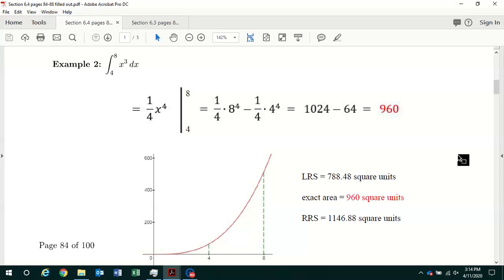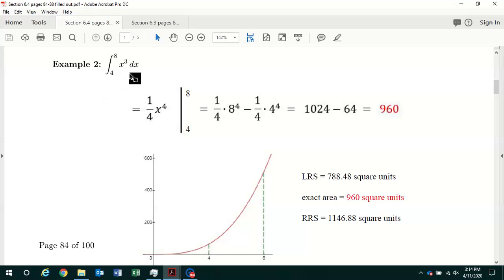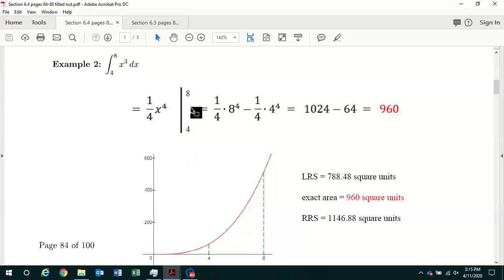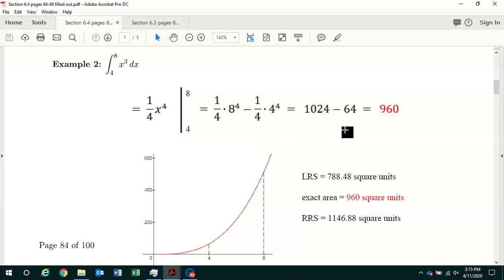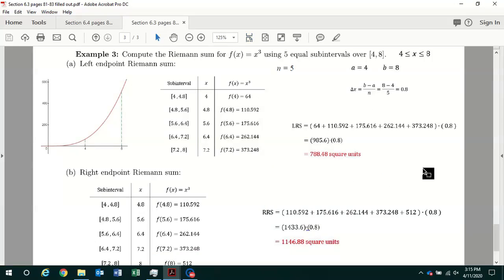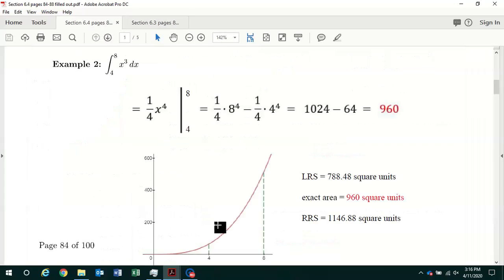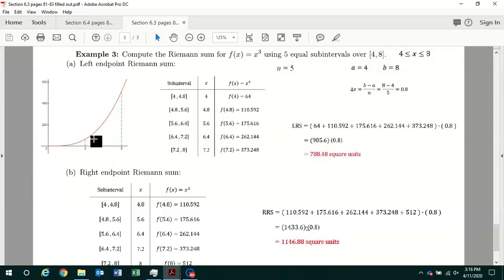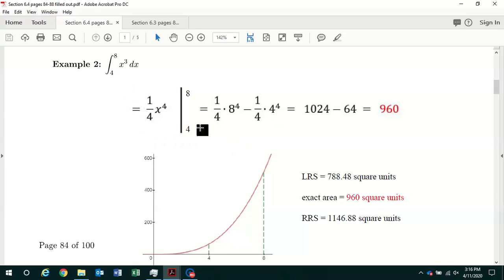Math 132 FTC and Net Change Page 84 bottom